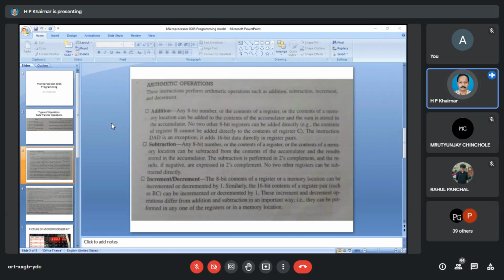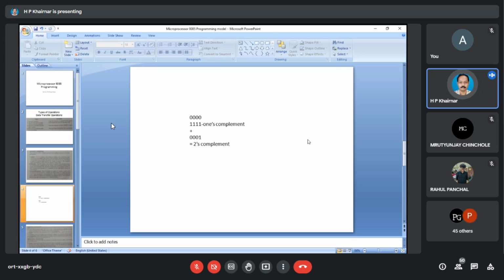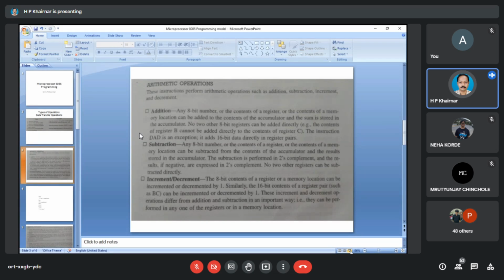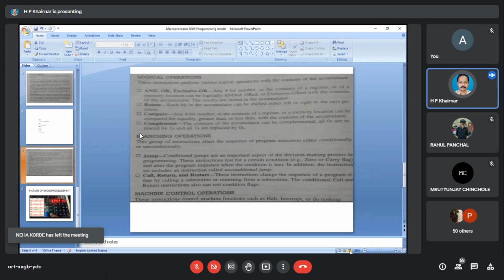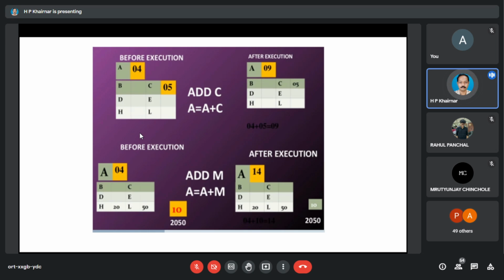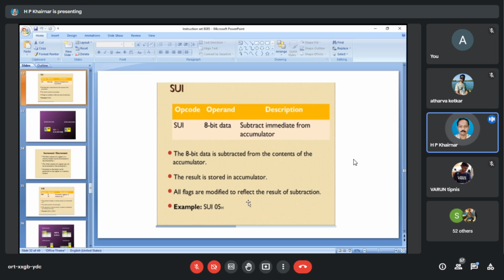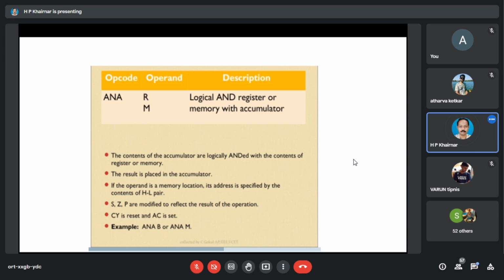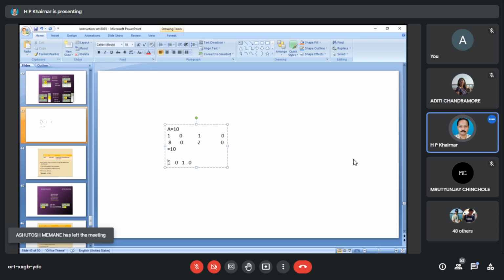24TH FEB MECHTRX